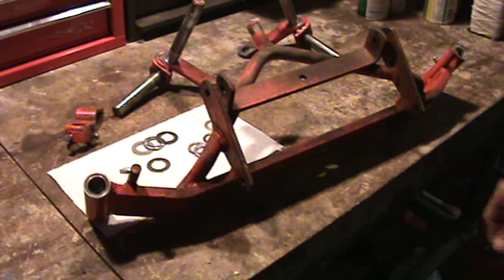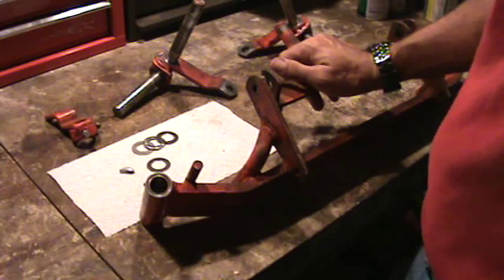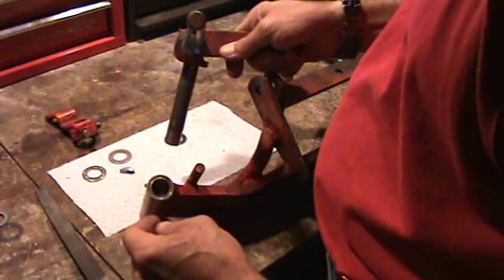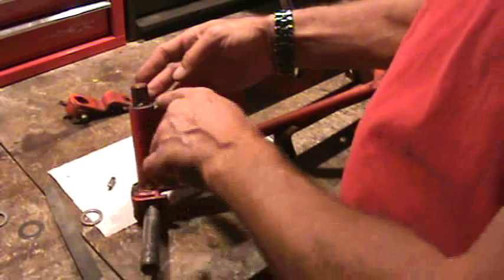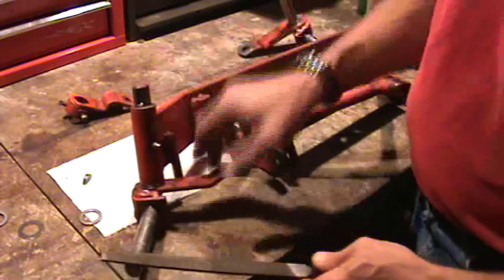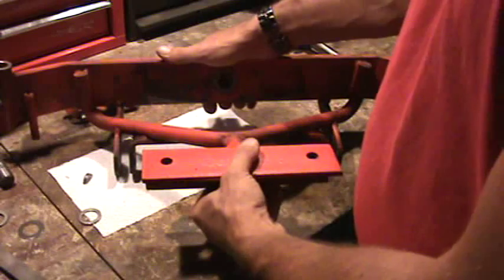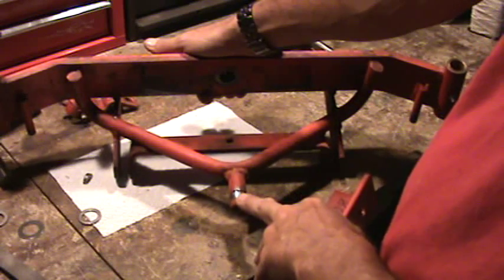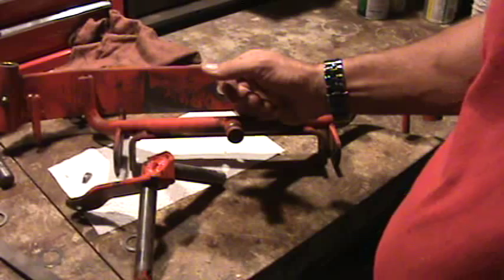Converting Allis Chalmers/ Simplicity thrust washers to bearings for easier steering Part 2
Continuation of how to convert your older Simplicity or Allis Chalmers from thrust washer to bearing steering for better and easier steering.